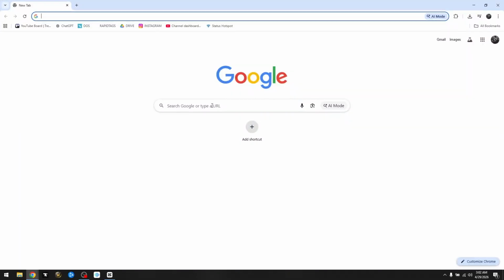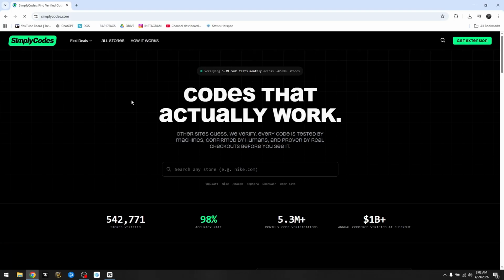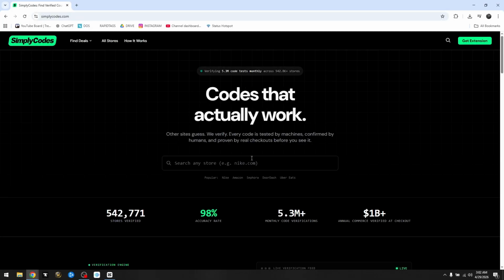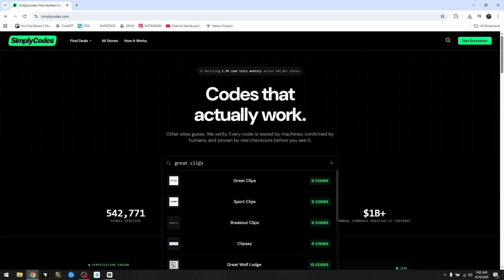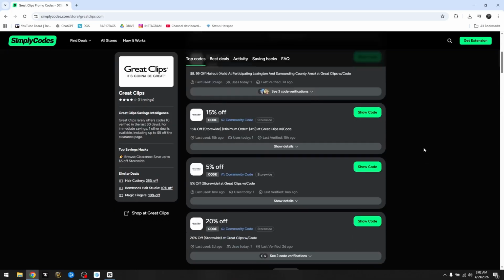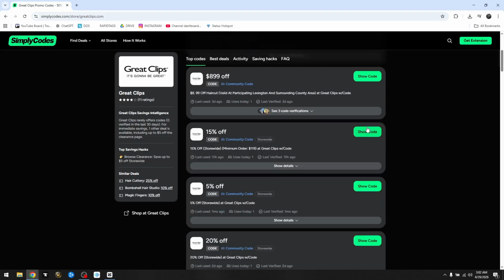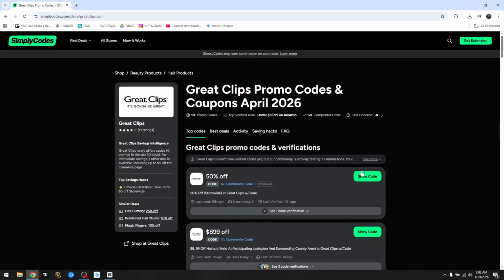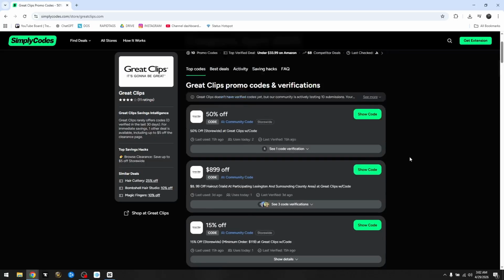HOW TO FIND BEST GREAT CLIPS DISCOUNT PROMO CODES IN 2026 (UPDATED)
In this video, I am going to show you how to find the best Great Clips discount promo codes online. Learn where to get working Great Clips coupons and deals easily. This guide covers promo code tips and savings strategies. Save money on your next haircut with Great Clips deals.